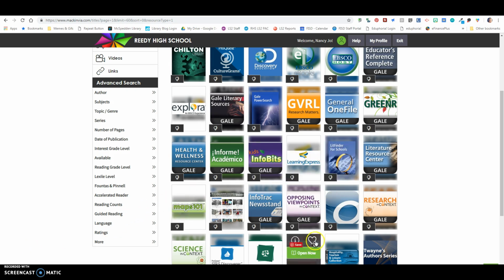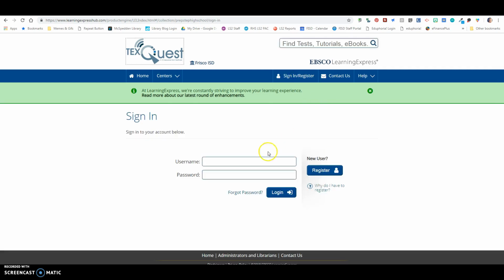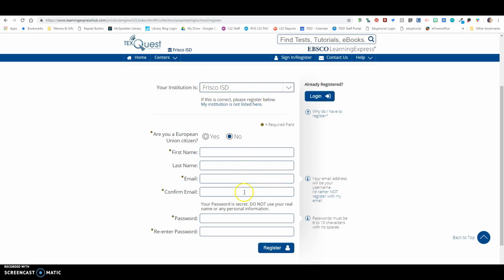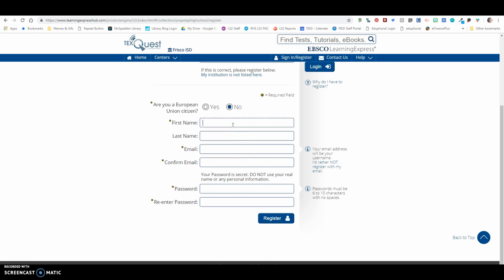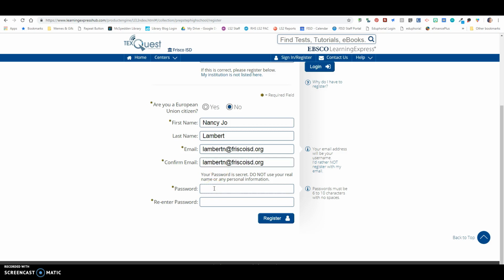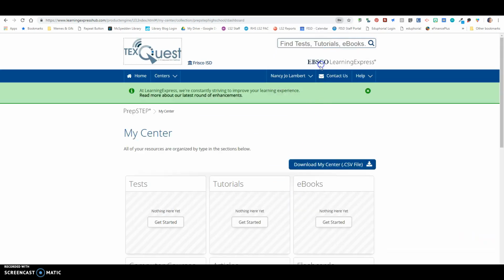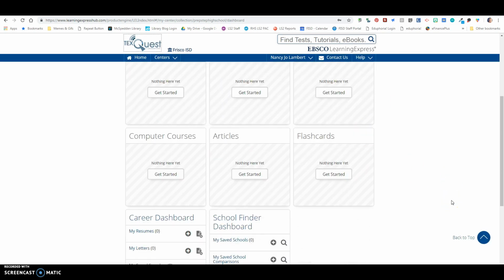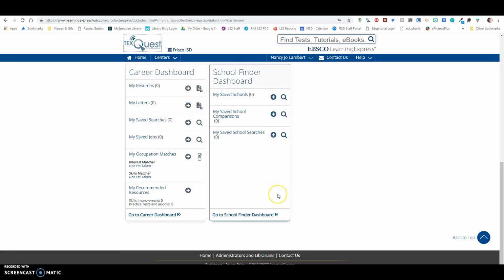Learning Express Account Setup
Learning Express Account Setup Video Helper